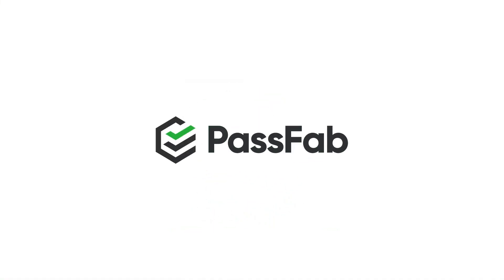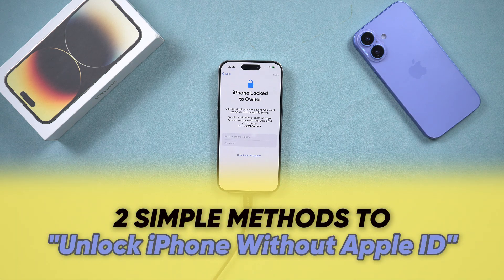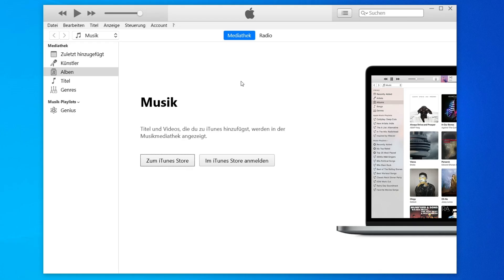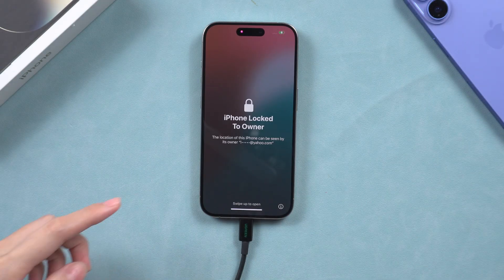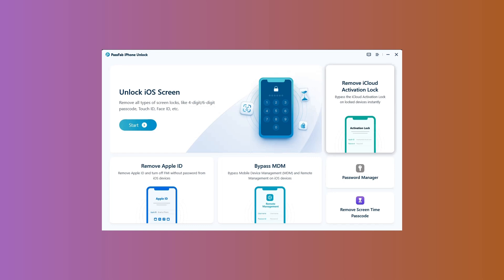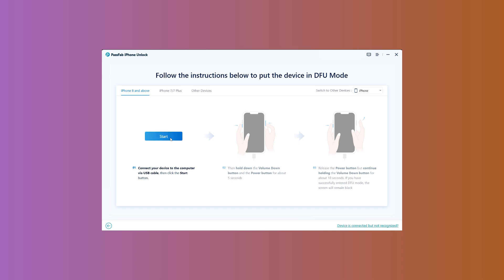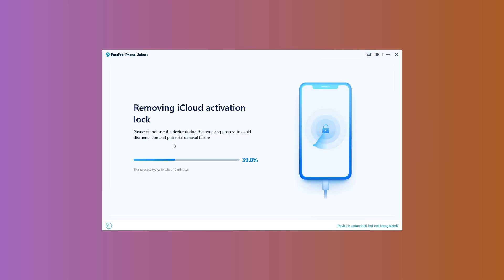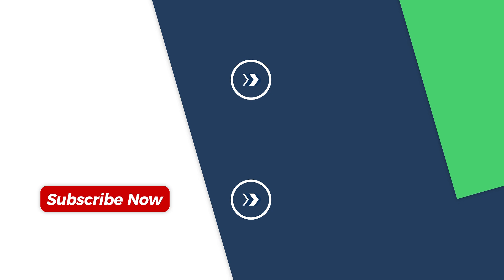How to Unlock iPhone Without Apple ID or Password | 2025 Solution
Whether you’re locked out or just want a fresh start, this video shows you easy methods to unlock your iPhone—even if you’ve forgotten your passcode! Learn how to use iTunes and PassFab iPhone Unlock to unlock your iPhone without a passcode or Apple ID.

If your iPhone is running iOS 15.2 or later, you’ll notice an Erase iPhone button on the lock screen after several failed passcode attempts. But what if you’ve also forgotten your Apple ID or password? That’s where this video can help. We’ll share 2 practical tips to unlock an iPhone without Apple ID—whether you’ve purchased a second-hand device, inherited one, or simply can’t remember your own credentials.

⏰Timestamps:
00:00 Intro
00:25 Method 1: Unlock iPhone without Apple ID Using iTunes
01:13 Method 2: Reset iPhone using PassFab iPhone Unlock (No Passcode Needed)

📃Related Article:
How to Factory Reset iPhone without Apple ID Password

📖Related Guide:
How to Use PassFab iPhone Unlocker

iOS 18 Guide | PassFab iPhone Unlock - How to Unlock iPhone without Password (iPhone/iPad/iPod)

⚠ IMPORTANT NOTICE:
2. PassFab iPhone Unlocker will erase all content and settings from the device just like iTunes.
3. You can restore your device from a backup after the unlocking if you have backups stored in iCloud or your computer.
4. PassFab iPhone Unlocker is unable to obtain access to credentials, compromise personal data or cause serious harm to others. Do not try to violate YouTube community guidelines.

Social Media